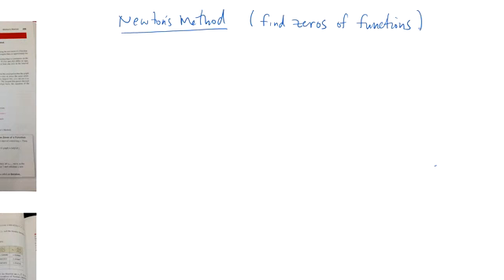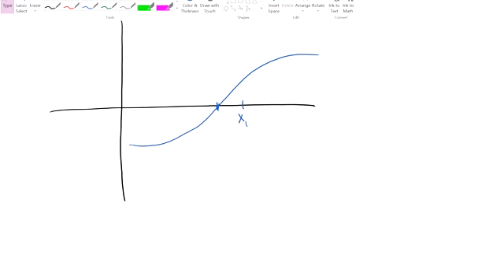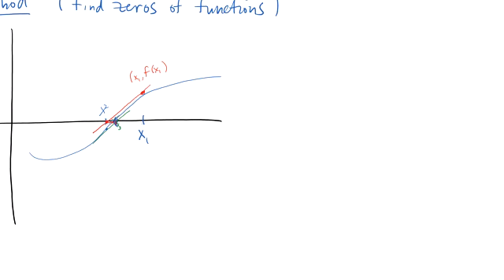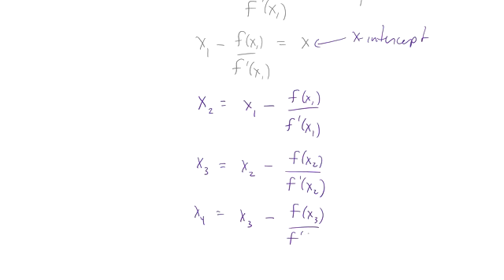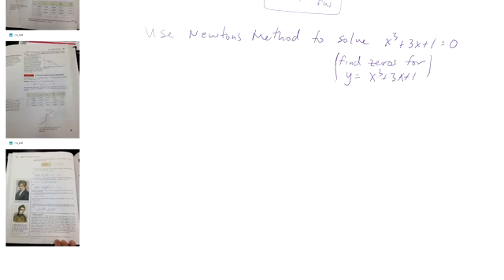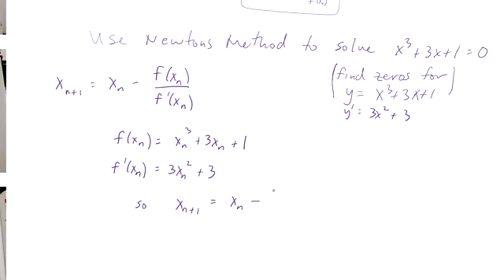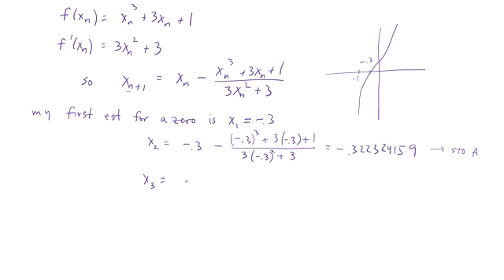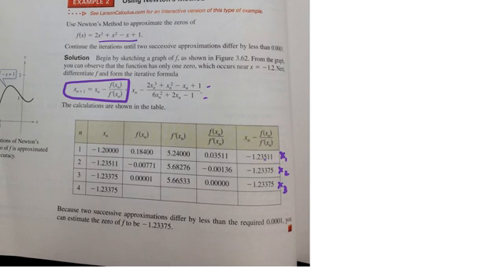Newton by the Fonz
aaaaaayyyyyyyy